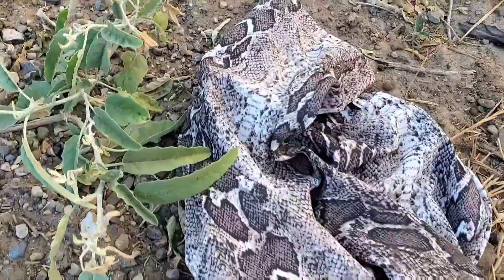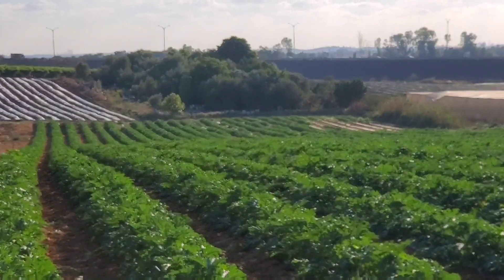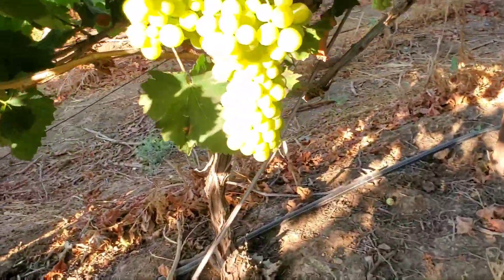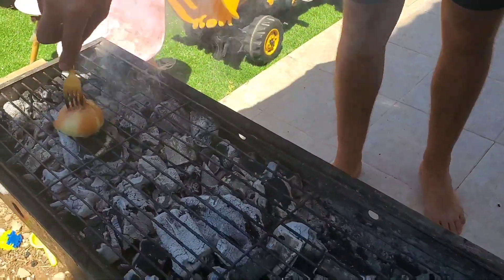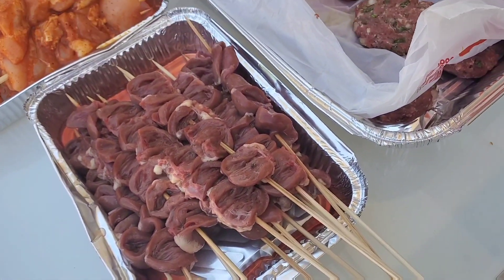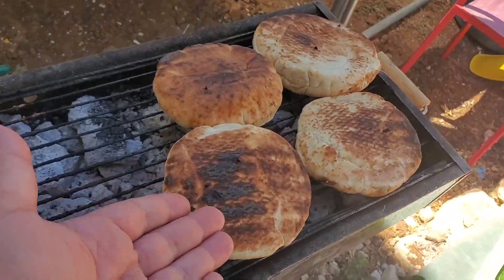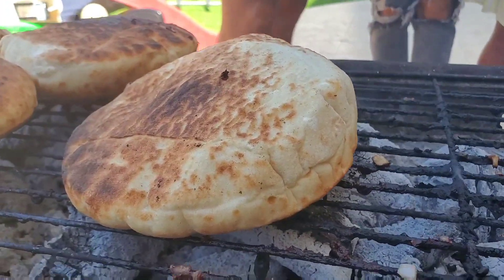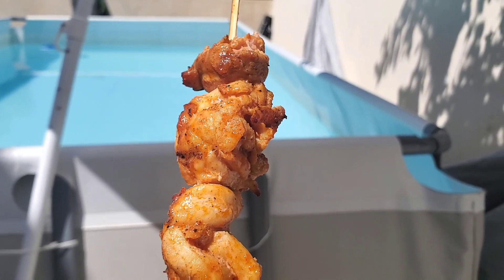How to cook Chicken Hearts + Other Israeli BBQ - Travel/Frumess Chapter 14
Cooking and eating Chicken Hearts is a staple of my experiences in Israeli BBQ. They are incredibly tasty when they are roasted over charcoals. Pita bread is also an important adage when chowing down. My son Jorden, and daughter Noa, BOTH TRY them for the first time and LOVED them.

"ARE CHICKEN HEARTS SAFE TO EAT?
They are, especially if they come from free-range chickens. It's only in our modern Western culture that we've begun to shun internal organs and view them as "gross." Every other human culture knew better. Utilizing the whole animal is sustainable and responsible. And internal organs are usually very nutritious."

Jeff Frumess has started a travel vlog as he and the family venture to Israel for 2 months over the summer.

"ARE THEY TASTY?
They're probably an acquired taste, but I do love them. Especially when made according to the recipe below. I find them very tasty, and their texture pleasantly chewy. The olive oil and cumin really enhance their delicate flavor. If you're ready to try organ meats, I do recommend that you try this simple recipe. It's tasty and mild, so it makes a good introduction to offal.

THE INGREDIENTS YOU'LL NEED
You'll only need a few simple ingredients to make this tasty offal recipe. The exact measurements are included in the recipe card below. Here's an overview of what you'll need:
Raw chicken hearts: They're not easy to find in U.S. supermarkets.
Olive oil: I love cooking with this delicious oil. But if you'd rather use an oil with a higher smoke point, you can use avocado oil instead.

Kosher salt and black pepper: If using fine salt, you might want to reduce the amount you use."

HOW TO COOK CHICKEN HEARTS
This recipe is quick and easy. Unlike beef heart, which requires slow cooking for optimal results, chicken hearts are very suitable for quick pan-frying.

They are small, so they are ready fast - five minutes of pan-frying on medium-high heat, and they are done. They are also milder in flavor when compared to beef heart. For the full instructions, please scroll down to the recipe card. Here are the basic steps:

1. In a large bowl, mix the hearts with the remaining ingredients.

2. Cook them in a large skillet, stirring often, until cooked through. This should take about 5 minutes over medium-high heat.

"Be still, my chicken heart: an Israeli dining experience in South Bay
BY ANDY ALTMAN-OHR | JANUARY 22, 2016
Chicken hearts. Yes, I ate grilled chicken hearts. Hearts. A whole mess of ’em. When I began writing a column on the Jewish food scene in the Bay Area 3 1/2 years ago, this wasn’t exactly my vision of one of the “perks.”

But I’ve never been unwilling to break away from bagels, pastrami sandwiches and falafel — and the new Tiberias Grill in Sunnyvale offers a prime (and rare) opportunity."

"The chicken hearts have proven to be a favorite choice not only of the many Israeli customers, but also of Indian and Chinese patrons familiar with this organ meat. I can see why. The small size of the hearts (a bit smaller than, say, a Brussels sprout) combined with the charcoal cooking process creates a bite-size delicacy that is charred, chewy and tasty.

The pitas and lafa are made daily at a non-Middle Eastern bakery nearby. Squirt bottles of tahini, amba (spicy mango sauce) and chili sauce add to the authenticity."